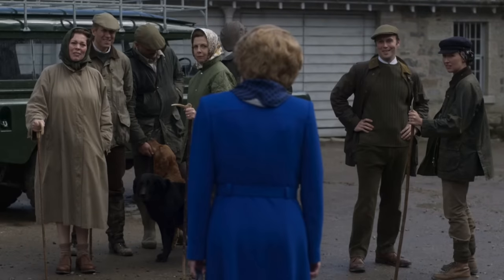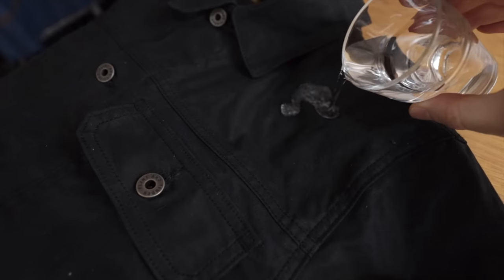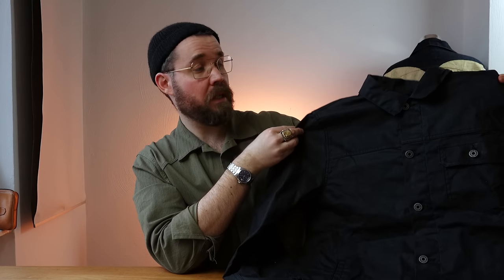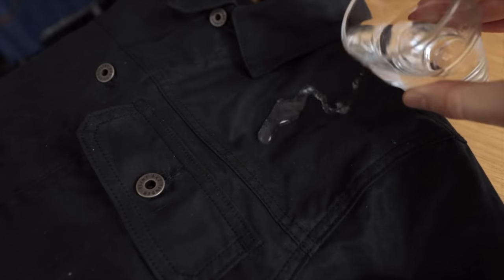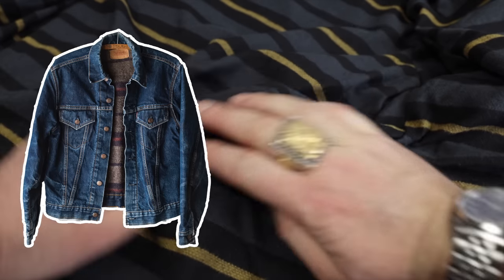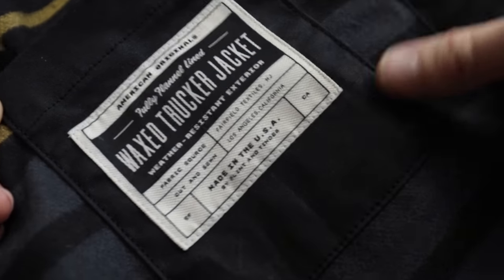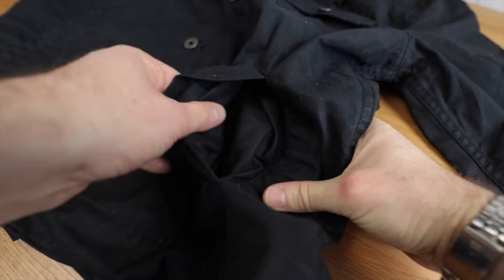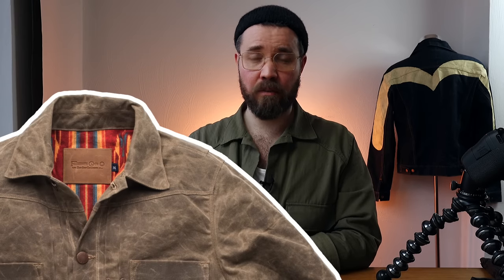The Ultimate Zombie-Fighting Jacket - Flint & Tinder Waxed Trucker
The latest trend in movies and TV is waxed jackets, but Pedro Pascal opts for the Flint and Tinder Flannel-Lined Waxed Trucker Jacket for zombie fighting in The Last of Us. But what makes this jacket so effective? Let's find out.

No News Good News Newsletter. Or FTC...

Zippo Lighter
Zippo Lighter Butane Insert
Kaweco Pen
Sony RX100 VII
Notebook, LEUCHTTURM1917
Mac Book Pro
Spyderco Tenacious Knife

Camera stuff I use for the videos

My Main camera, Canon EOS 6D Mark II
Best compact camera, Sony RX100 VII
The best Mic for amazing sound
Tripod: Manfrotto Befree Advanced Tripod
Travel Tripod Joby Gorillapod 3K Pro Kit